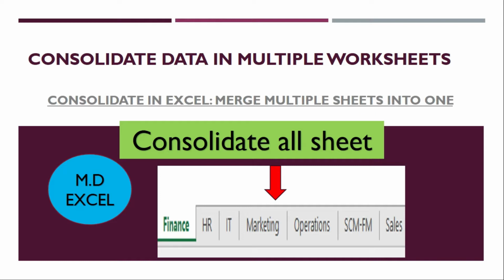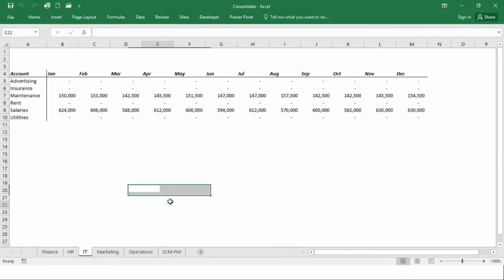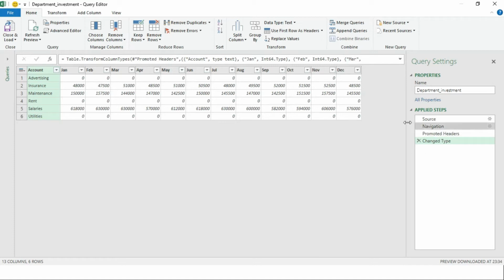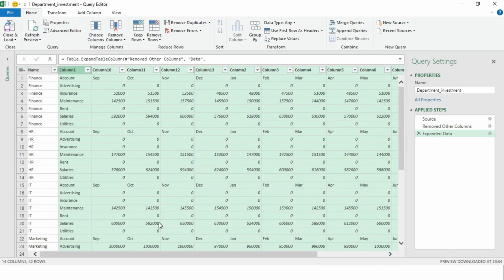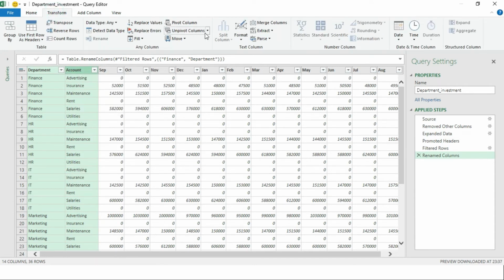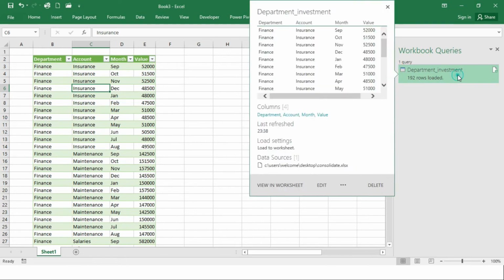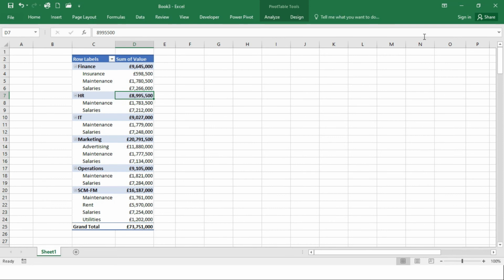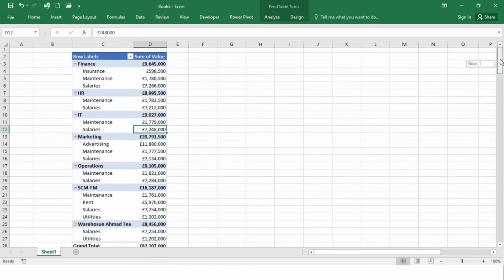Consolidate ,consolidate in excel, how to consolidate data in excel data consolidation in excel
data consolidation in excel,
how to to consolidate in excel @@@@@@
consolidate in excel Hindi